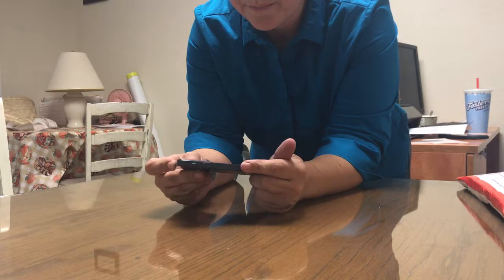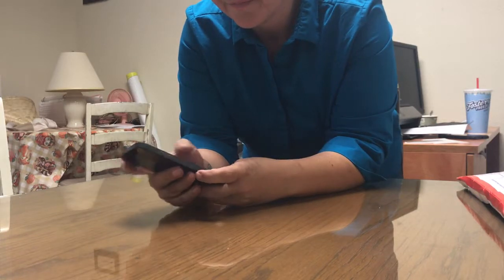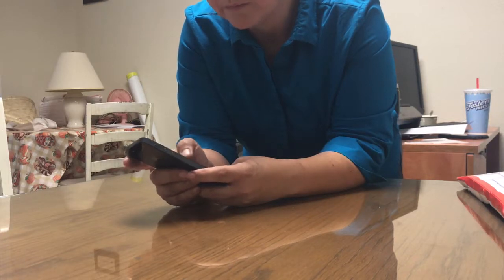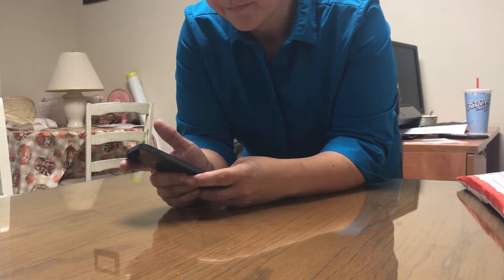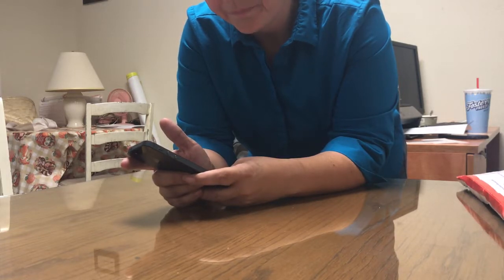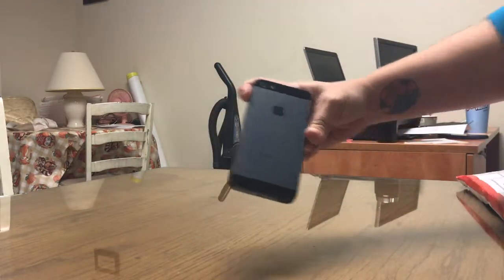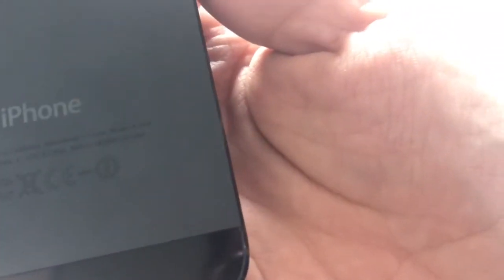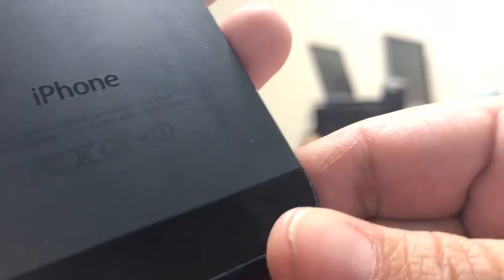ATT5Blk32 SlideToUnlockPasscode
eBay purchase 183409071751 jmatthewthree